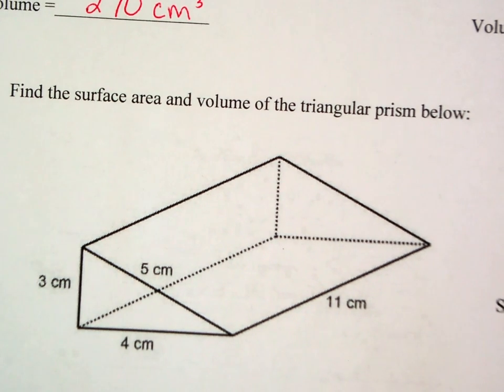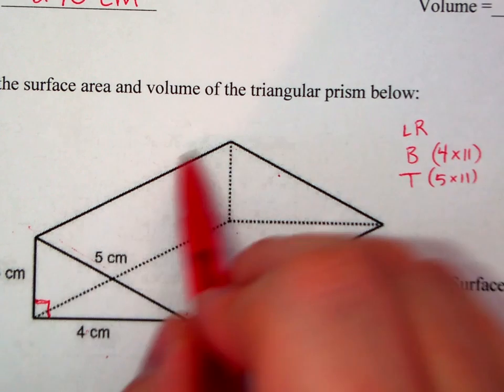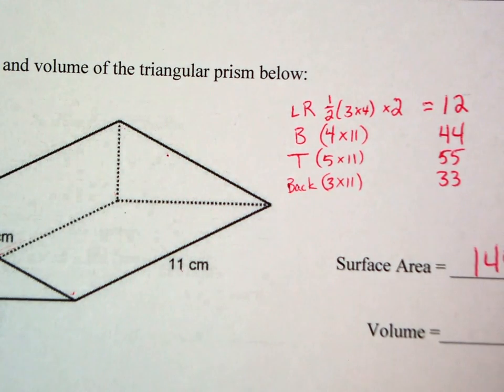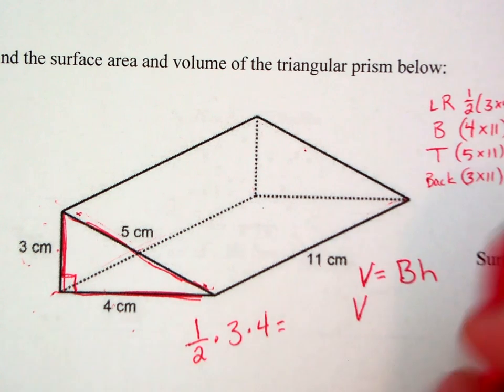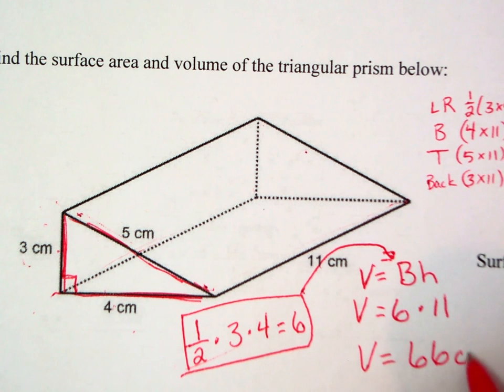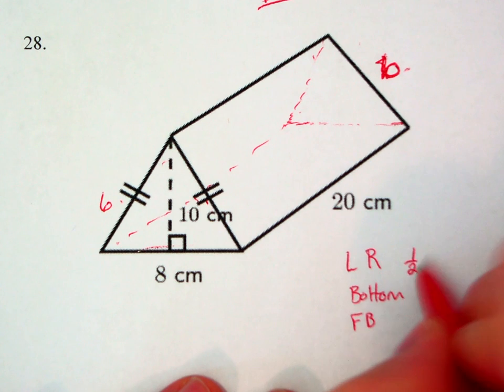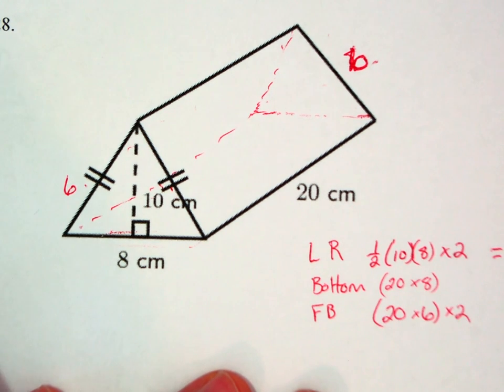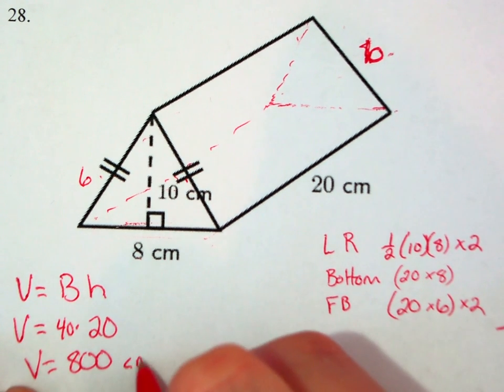Unit 4 SG 27 28